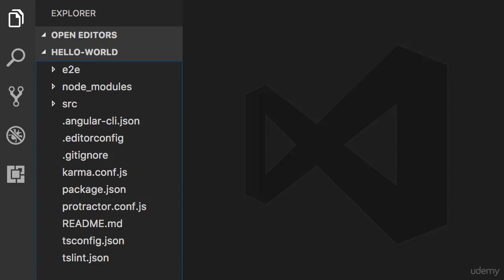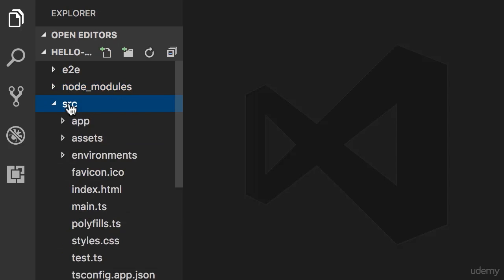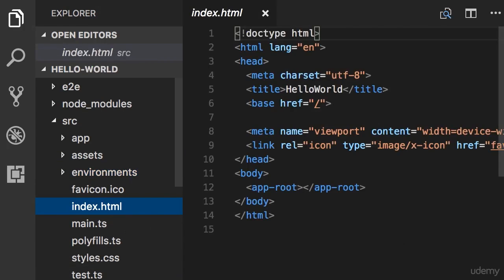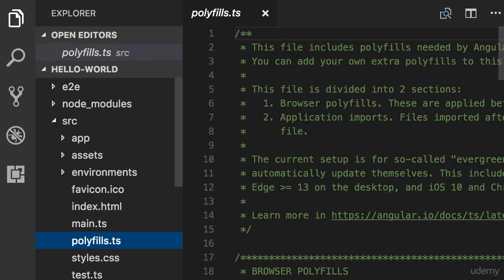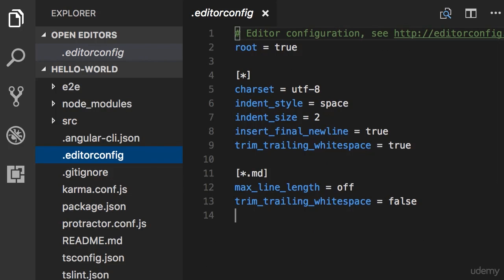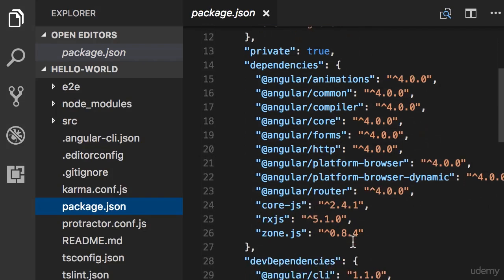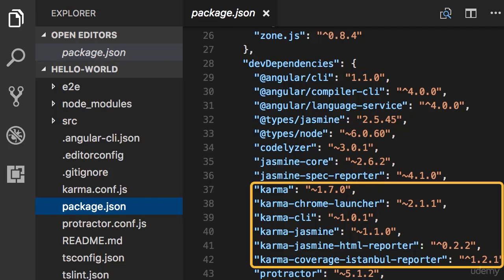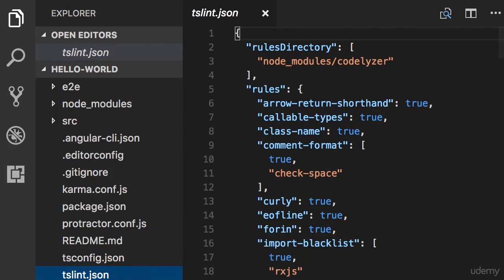Structure of Angular Projects